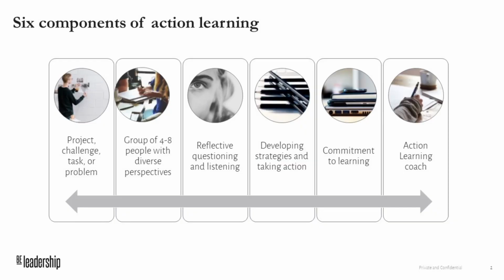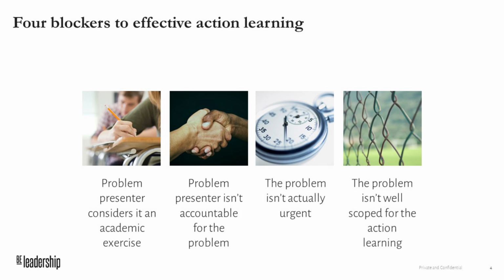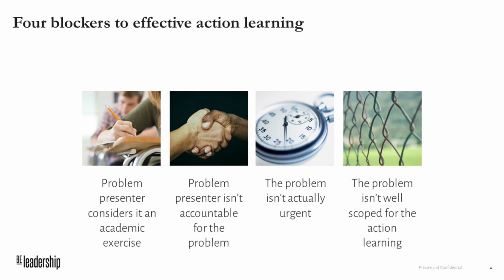Preparing Problem Presenters for Effective Action Learning | Social Leadership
In this WIAL Global Learning Week session, Shannon Banks shares practical insights on how to prepare problem presenters for action learning sessions. Drawing on her experience as a master action learning coach, she explains why the quality of the problem presented can shape the success of the entire process.

Shannon discusses common challenges coaches encounter when problems are hypothetical, already solved, not urgent, or outside the presenter’s accountability, and highlights the importance of bringing problems that are real, actionable, and unresolved. She also offers practical techniques coaches can use to better support presenters before and during action learning sessions to create stronger learning and more meaningful outcomes.

What is Social Leadership?

About Be Leadership:

At Be Leadership, we help organizations bring their social purpose to life through their people. We want to help create a world where all organizations are led by people who inspire others to greatness.

Through experiences that develop people’s self-awareness, expand their world view and enrich their skillset, we develop leaders who are prepared to align the whole organization around a shared reason to be.